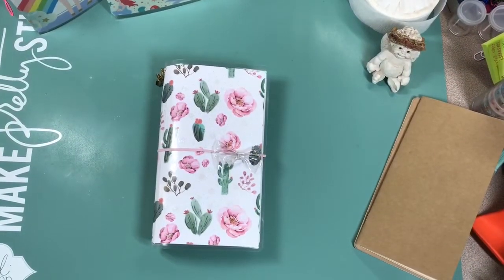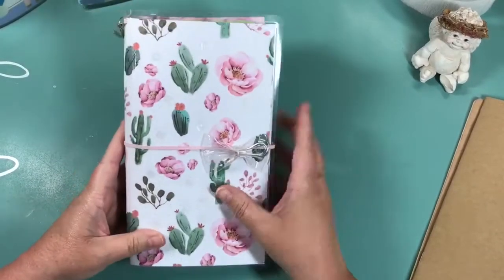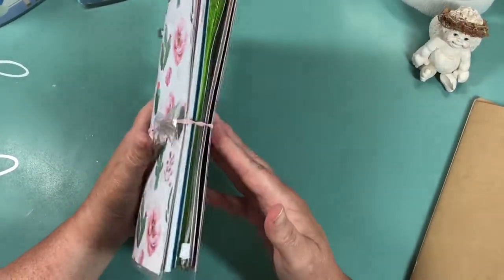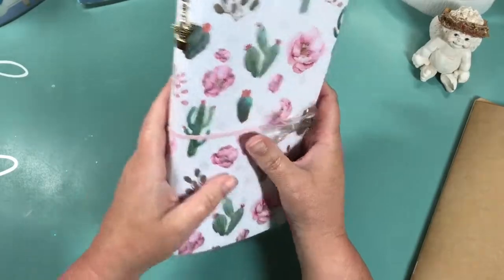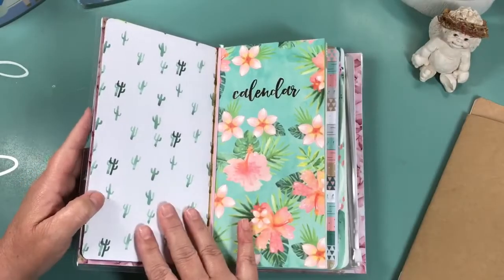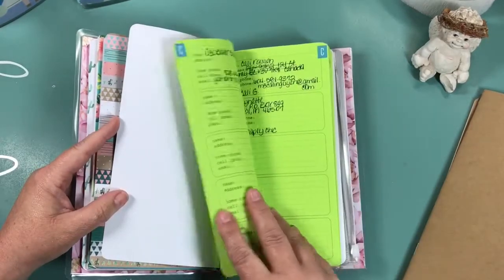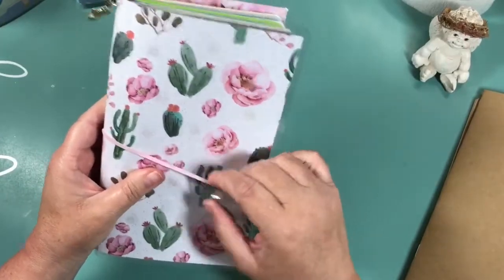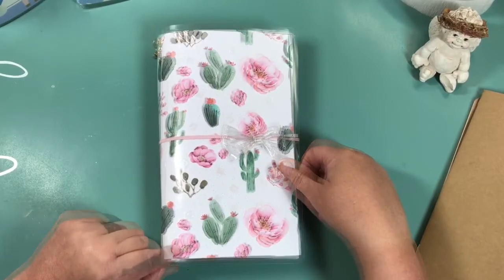Project Share || Turtle Creations 4U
Thank you for stopping by my channel!  Whether you are a new "subbie" or been around a while, I appreciate each and everyone of you!❤ If you haven't subscribed I would love for you to join my channel. My videos consist of Hauls, Tutorials and Project shares.  Hugs, Robin 😊❤

Snail Mail ~
Turtle Creations 4U